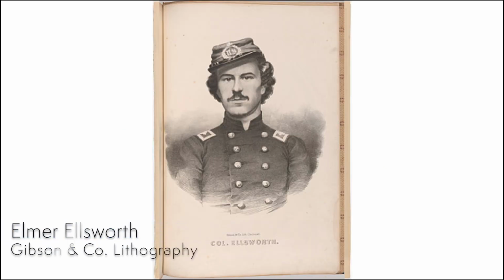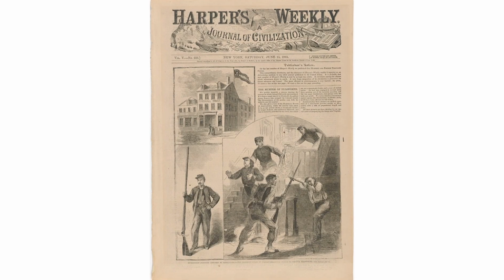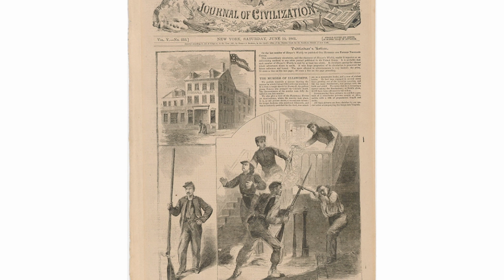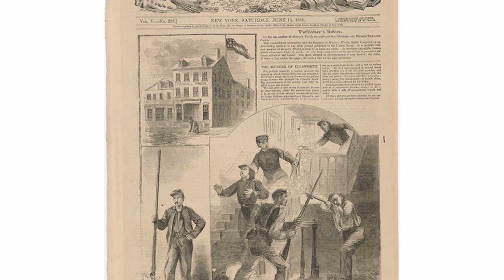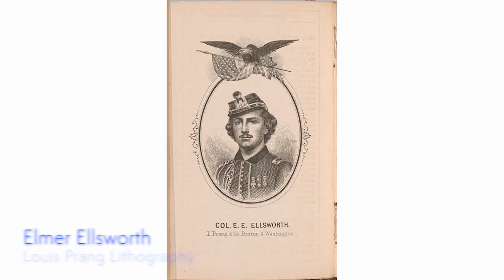Open Studio: Drawing a Bald Eagle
Artist Jill Galloway teaches you how to draw a bald eagle.